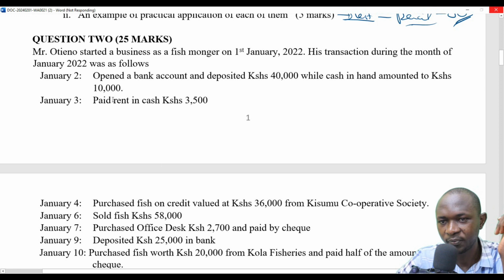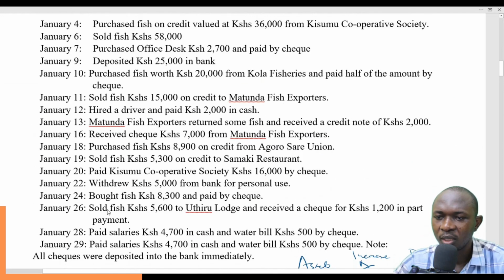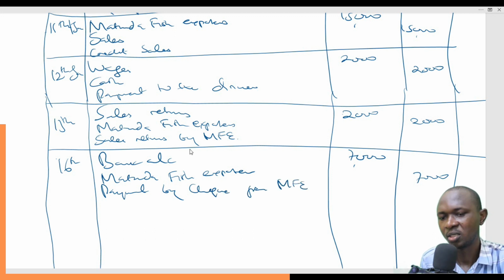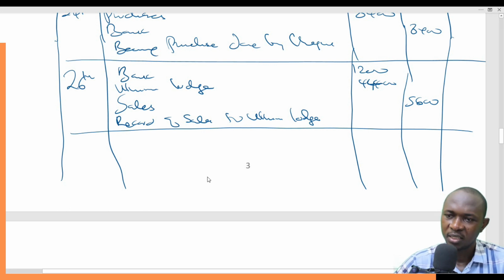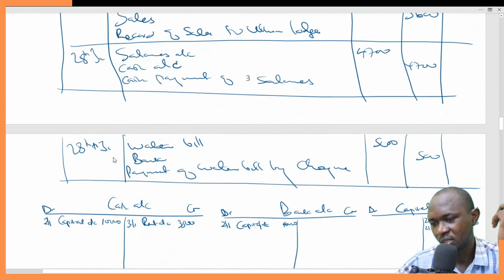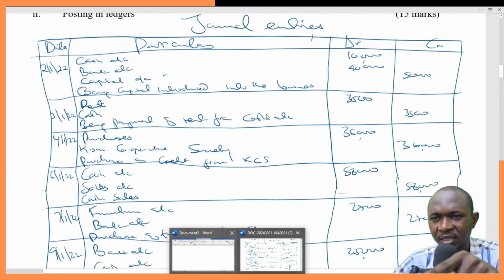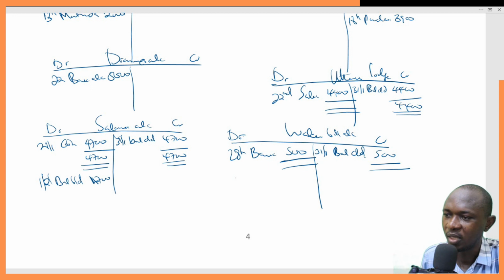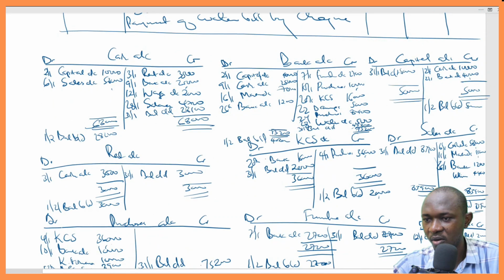Financial Accounting Q2